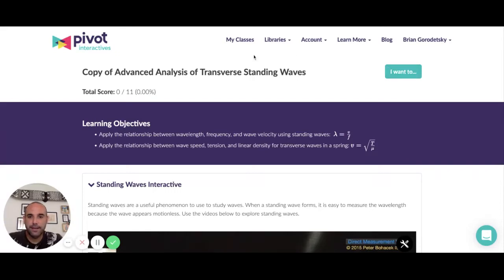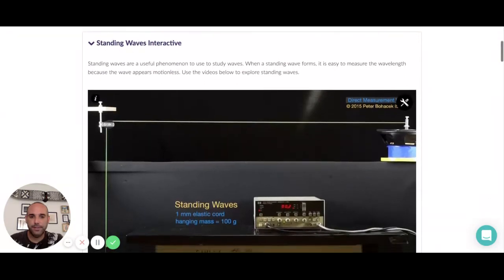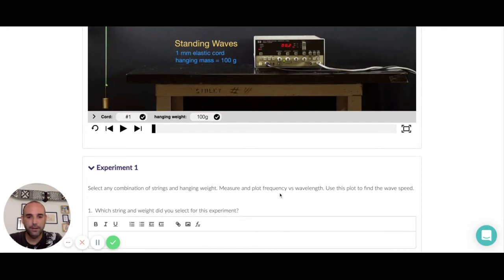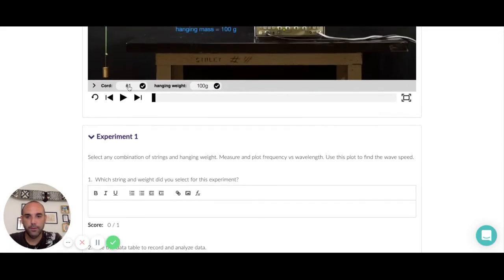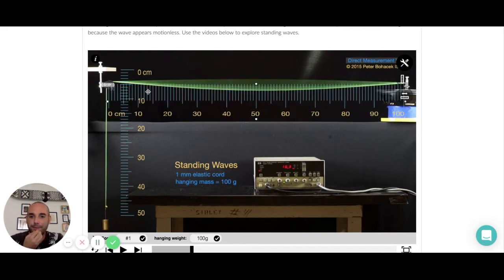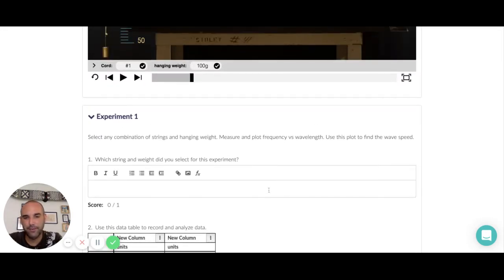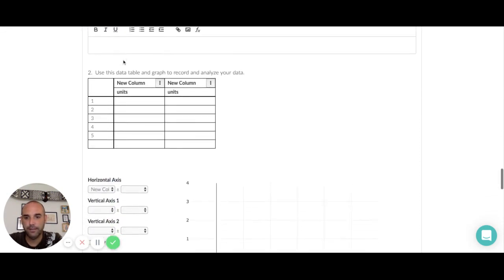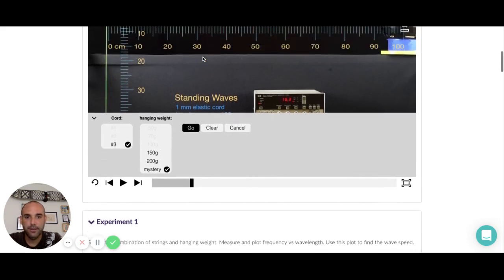Advanced Standing Wave on String Lab - PIVOT